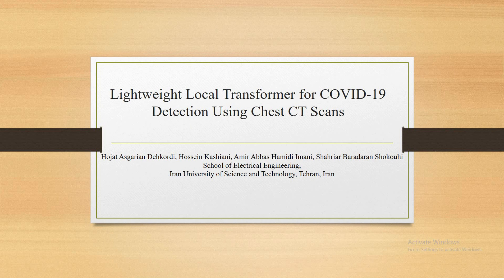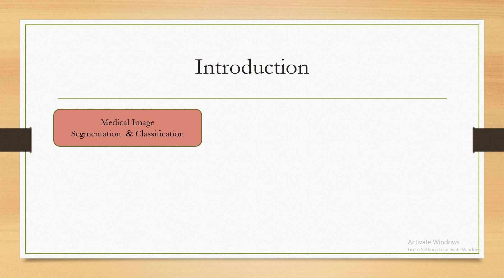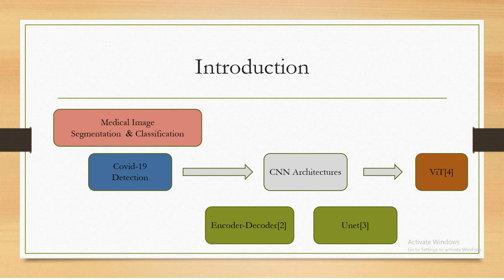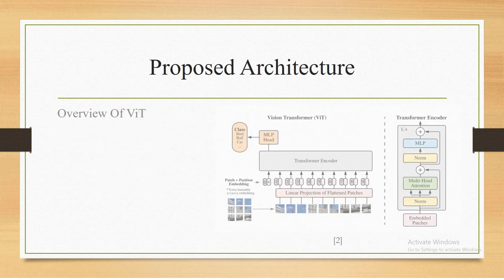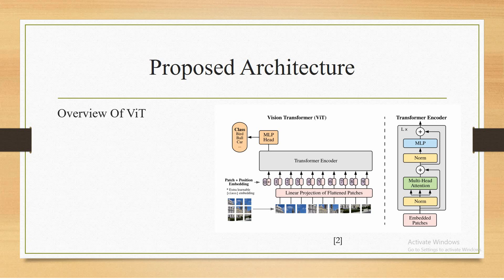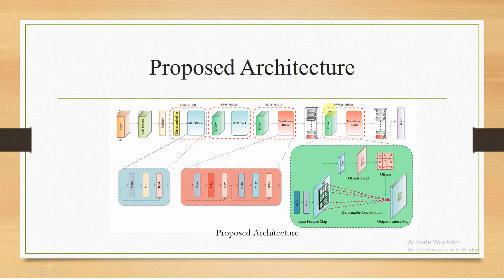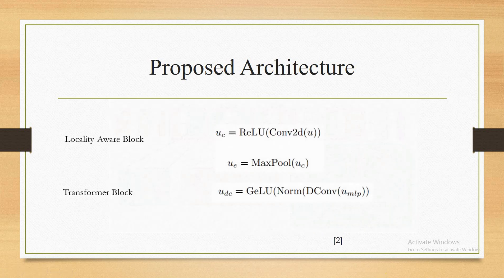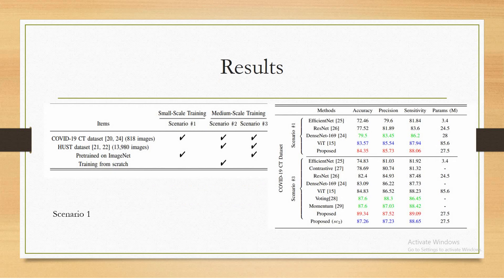ICCKE 2021 - Lightweight Local Transformer for COVID-19Detection Using Chest CT Scans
Lightweight Local Transformer for COVID-19Detection Using Chest CT Scans  by Hojat Asgarian Dehkordi, Hossein Kashiani, Amir Abbas Hamidi Imani, Shahriar Baradaran Shokouhi. ICCKE 2021.